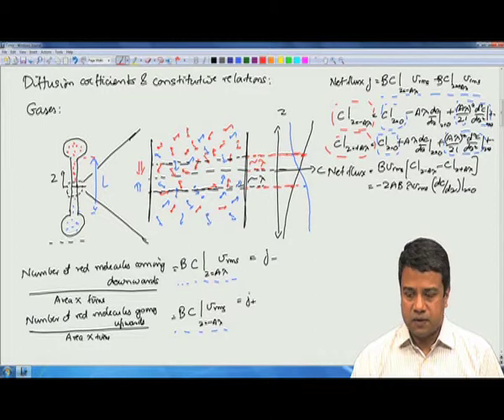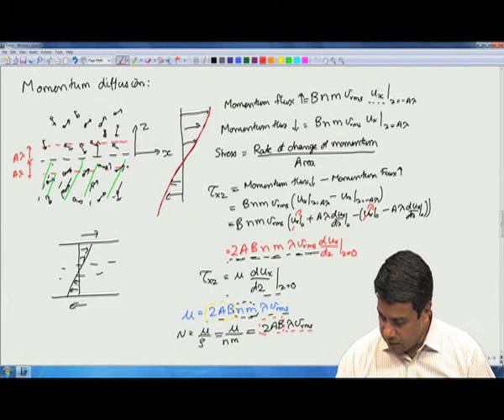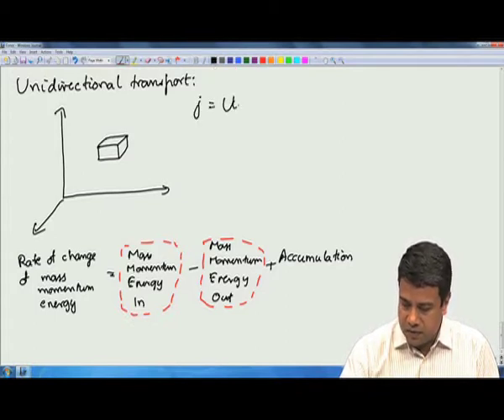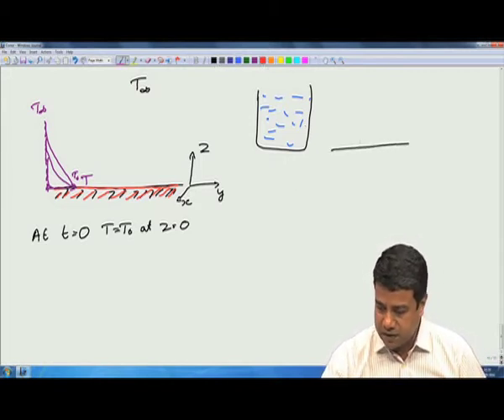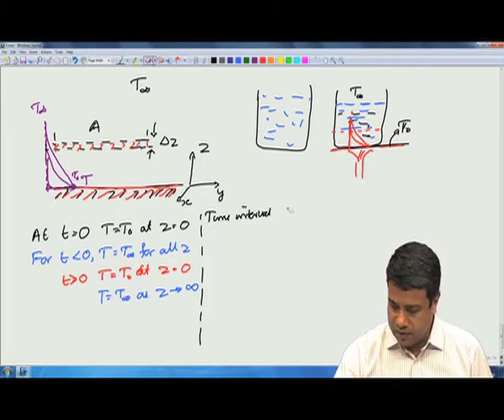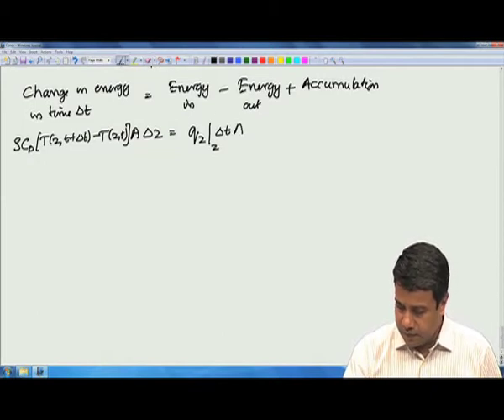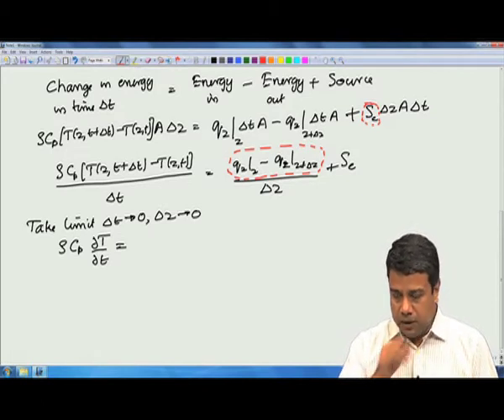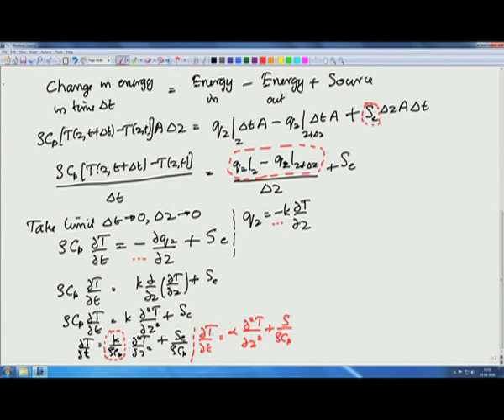Lecture No 19